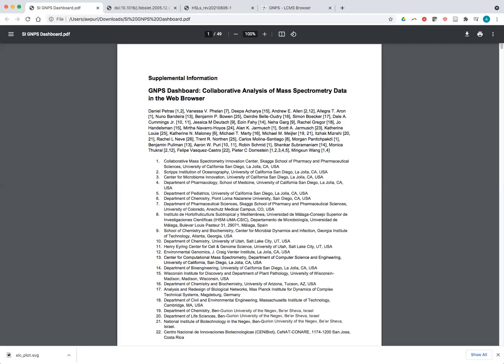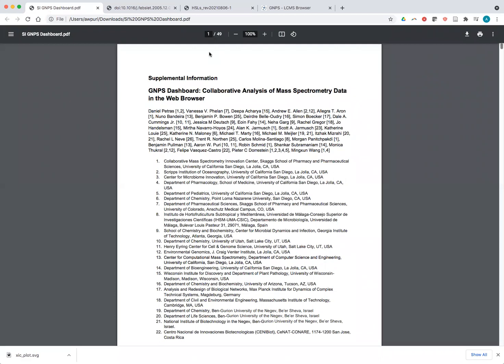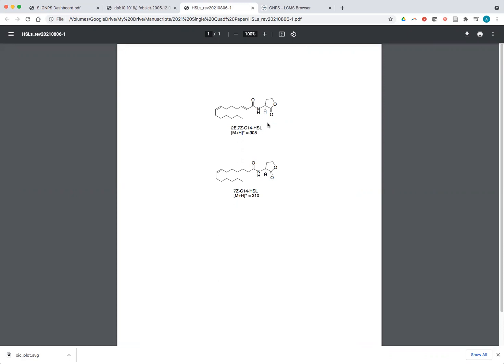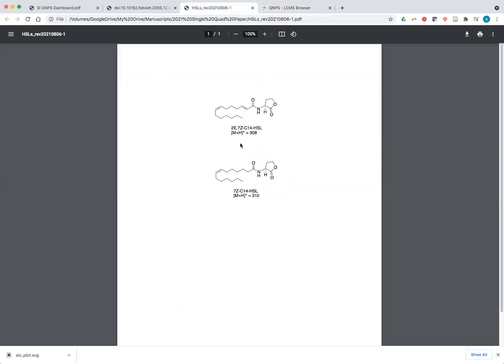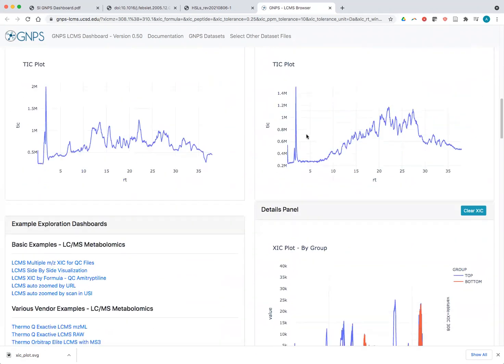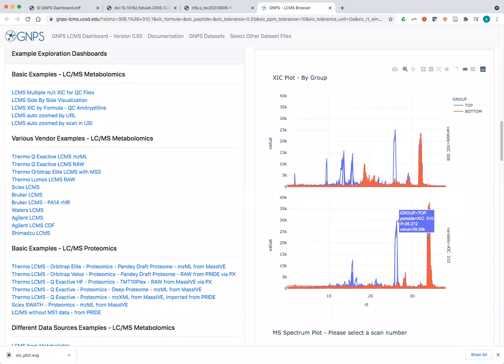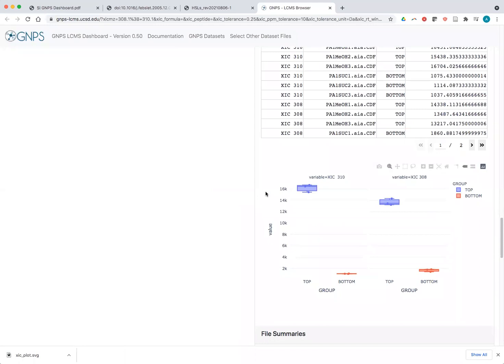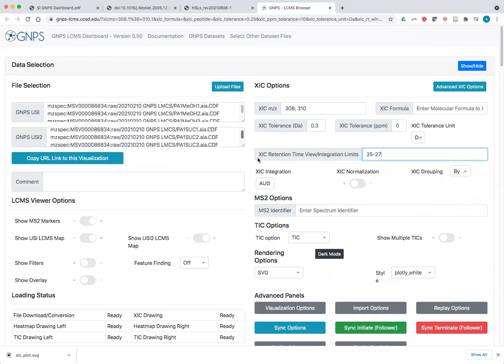GNPS Dashboard - Puri Cummings - Quick data analysis of MS1 single quad data